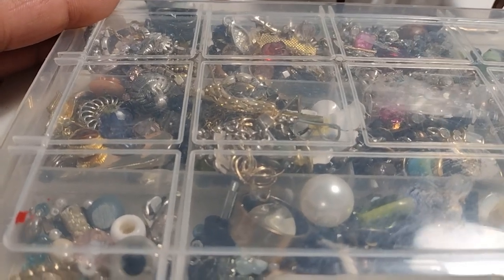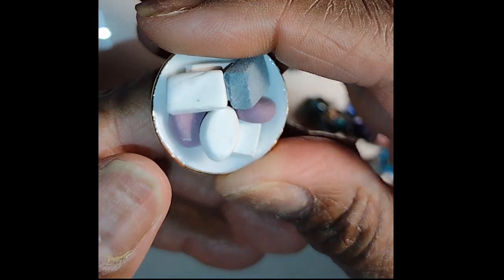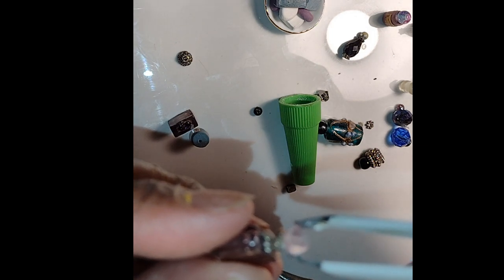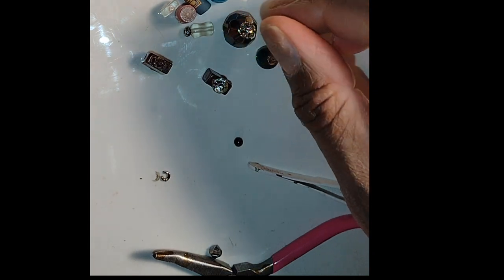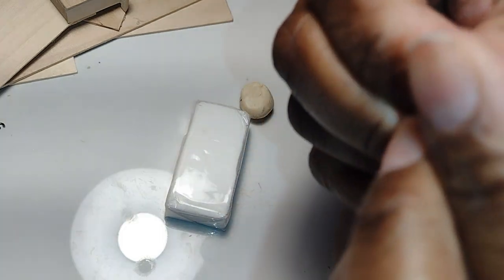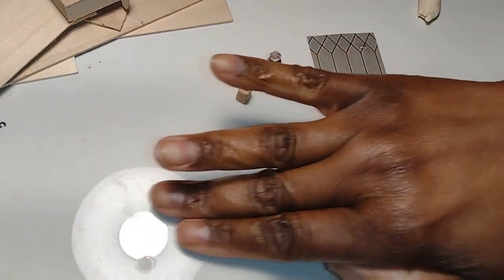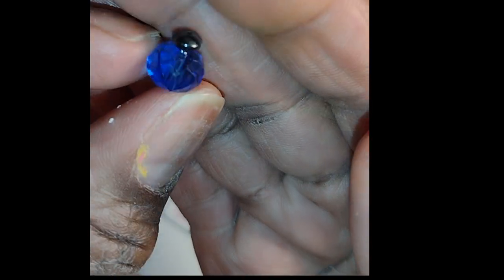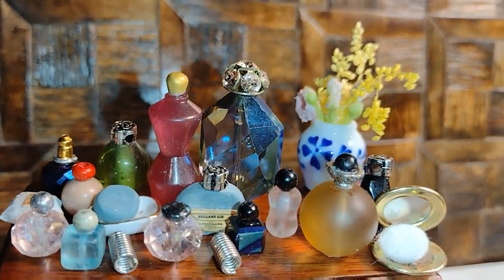DIY Miniature PERFUME BOTTLES from TRASH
I share you how I  make Lovely Perfume and Toiletry bottles from Broken Jewelry pieces. Bonus footage how to make bar Soap and Bottles from Polymer Clay.

Supplies:
Broken jewelry and loose beads

Loc tite Super glue Gel

Gorilla super gel glue

Mailing Address for Fan Mail and Correspondence:
32455 W. 12 Mile Rd